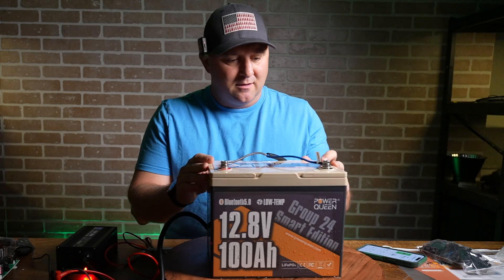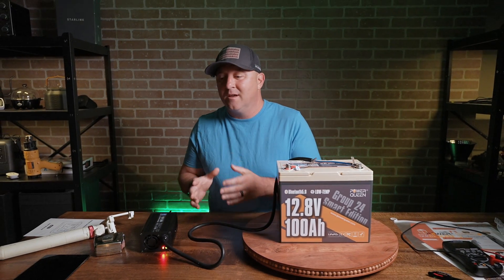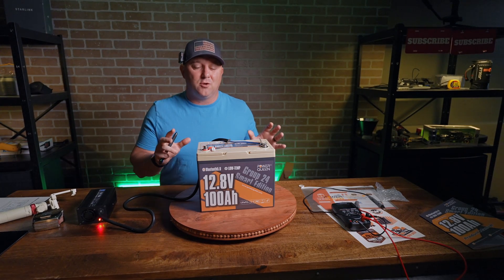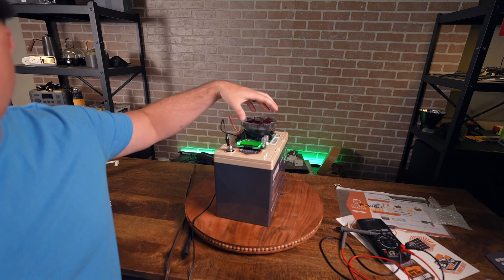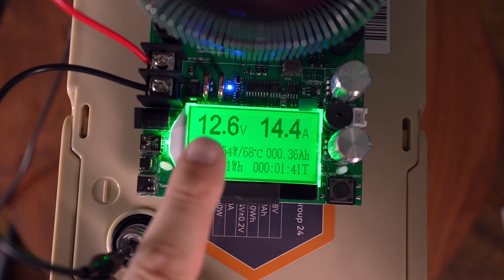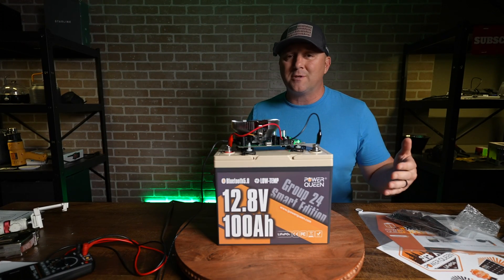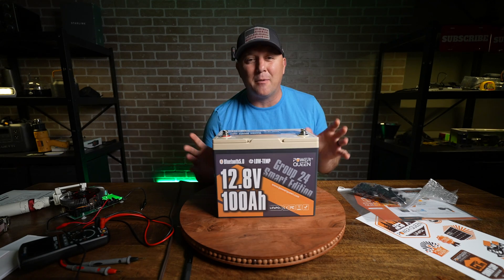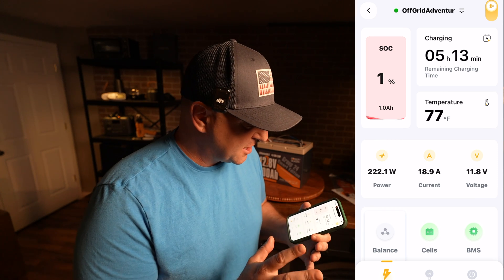Power Queen Battery is Almost Perfect & Almost Failed!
Test of the Power Queen 100Ah Smart LFP deep cycle battery.  This test revealed a possible issue with the app while attempting to charge from extremely low temperatures.  Overall, this battery returns sufficient results to make it well worth its low price.

✅ Power Queen 100Ah LFP